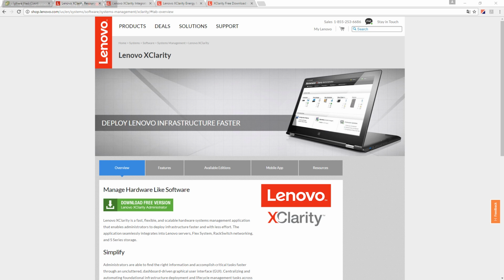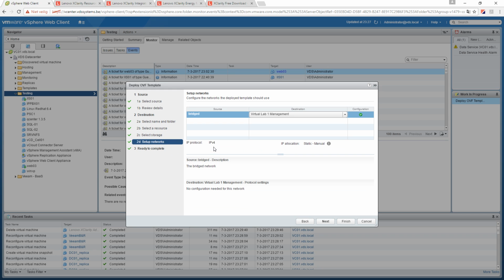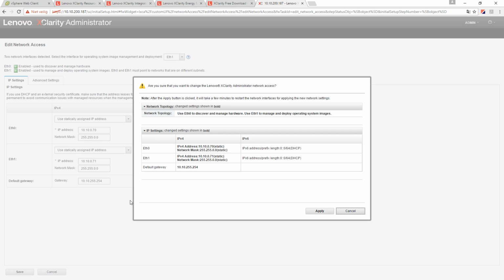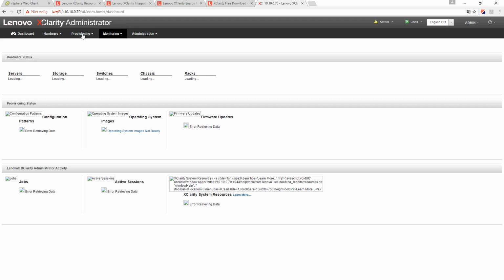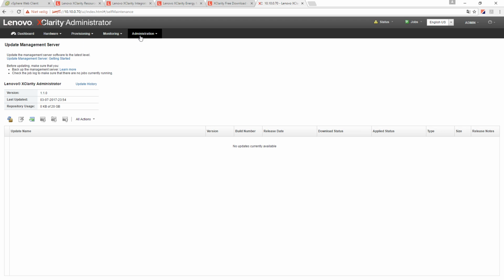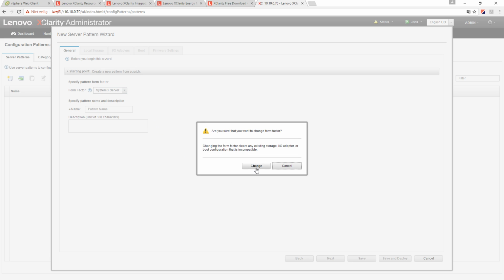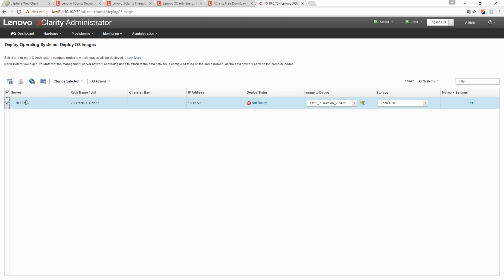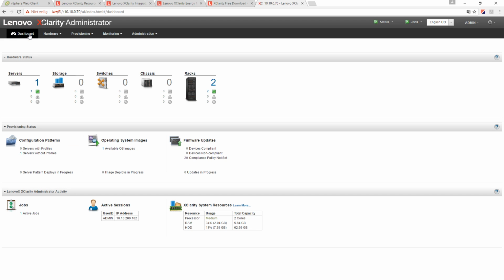Lenovo xClarity install and config and quick overview of the features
installing Lenovo xClarity Administrator on VMware. Quick review of the features and quick config